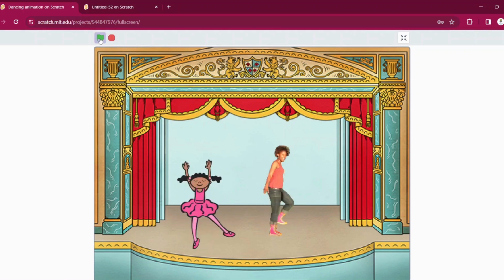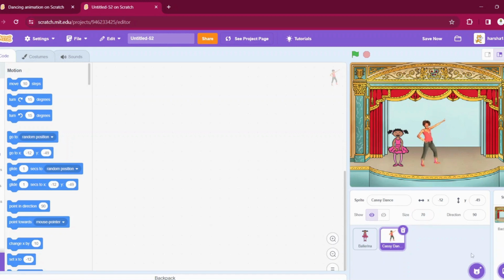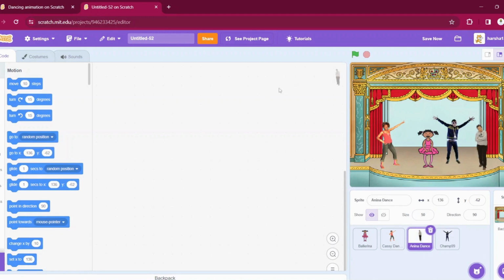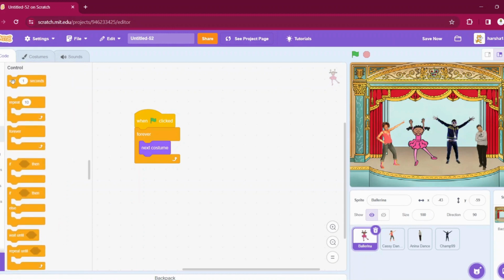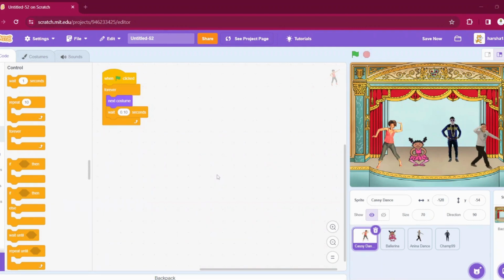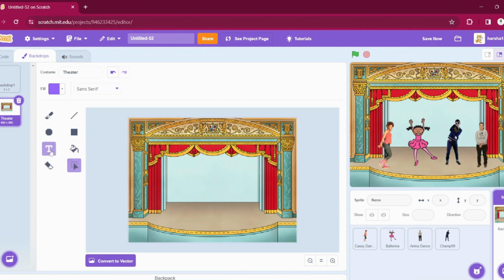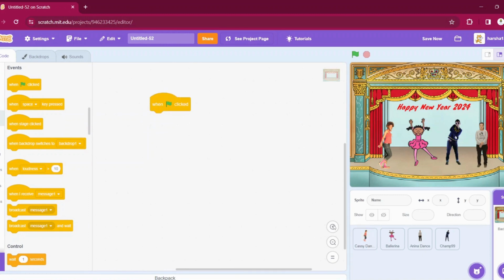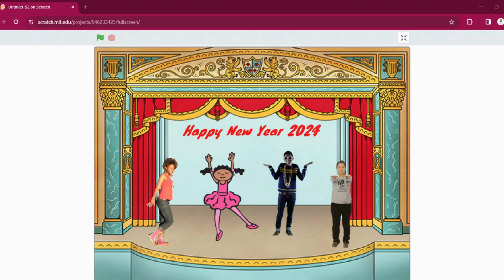New Year's Eve Dance Party in Scratch! 🎉🕺💃 | Learn to Code with Fun Animations happynewyear #2024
🎉 **Welcome to Learning Fun Zone!** 🕺💃

Get ready to code, dance, and celebrate as we bring in the New Year with a fantastic Scratch project! In today's video, we'll be creating a New Year's Eve Dance Party with animated sprites that groove to the beat. It's a fun and interactive way to learn coding while getting into the festive spirit.

- Setting up the dance floor with a vibrant New Year's backdrop.
- Coding dance moves using Scratch blocks – easy and exciting!
- Adding music and sound effects to enhance the party atmosphere.
- Personalizing your dance crew with different costumes and accessories.

🚀 **Ready to Dance? Here's What You Need:**
- A computer or device with internet access.
- Scratch account (create one for free at scratch.mit.edu).

🎶 **Featured Music:**
Feel free to use your favorite upbeat and festive music for this project. Music is an essential part of any dance party, and you can customize it to match your style!

👾 **Get Involved:**
Share your dancing sprites and projects with us in the comments below! We can't wait to see your creativity in action.

🎊 **Happy New Year and Happy Coding!** 🎇